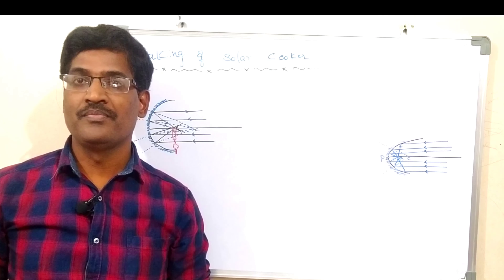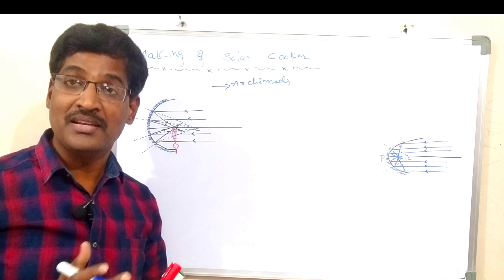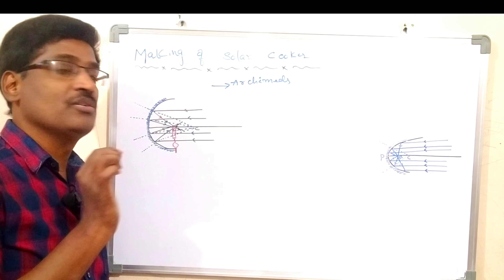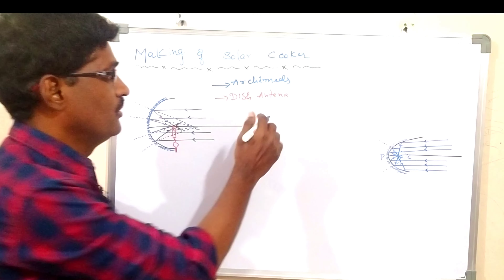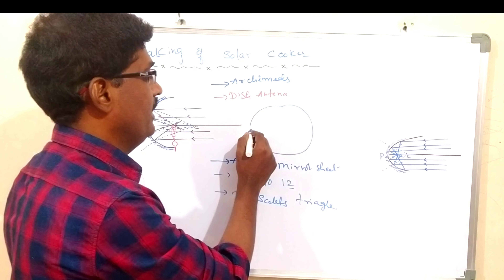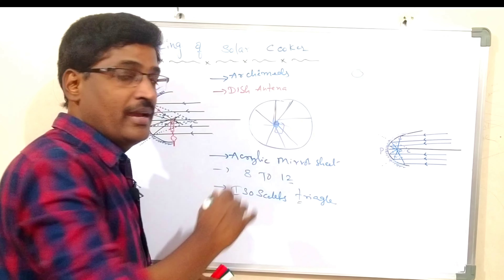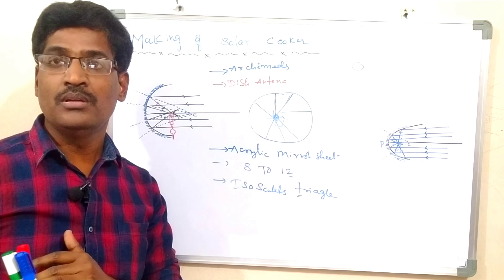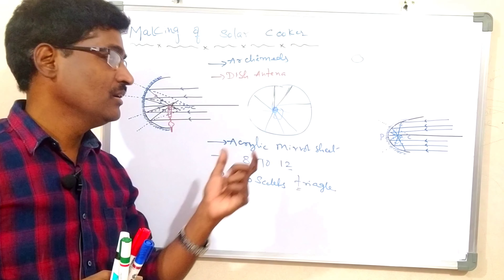How to Make a Solar Cooker SCERT #10 CLASS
making of solar cooker